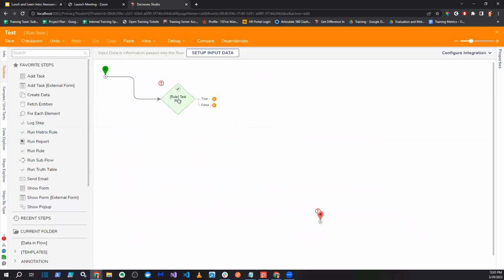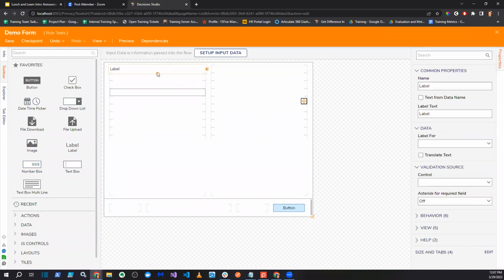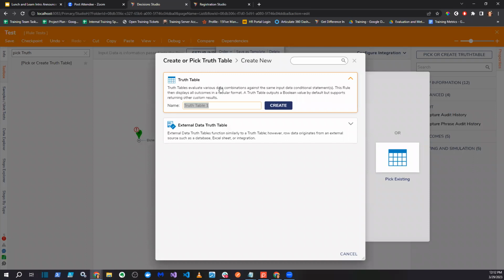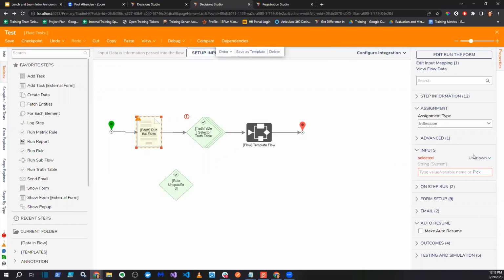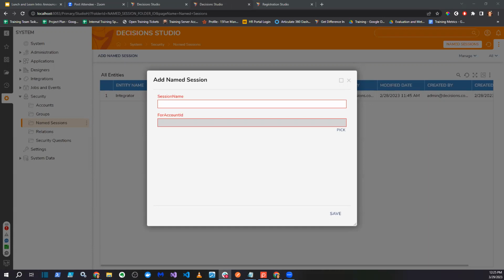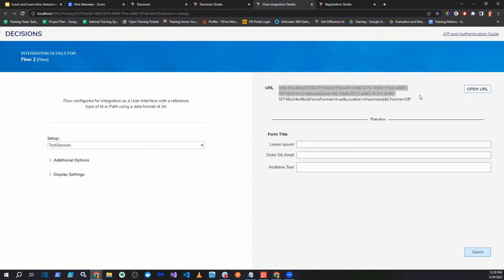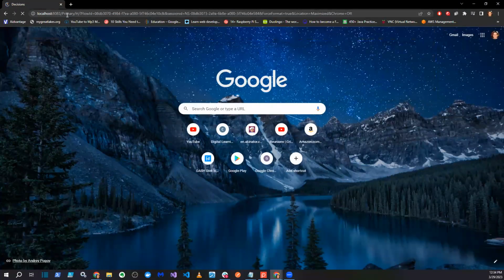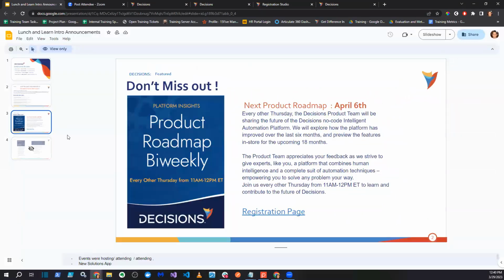Decisions Q&A-Lunch & Learn 03/29/2023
0:37 Within a rule, I need to check if a given date input is empty. I couldn't find the "is empty" verb for the date data type. How do I do this check?

2:35 Is there a way to warn or prevent users from closing a form using 'X' icon on top right?

5:30 Can we warn when user closes browser's tab?

6:49 how to run multiple outcome paths?

20:56 I want to make an anonymous URL, is it okay to use the name session multiple times? Is there anything I need to do to delete the name session? Is there a logout parameter that I could put on to the URL to ensure people are logged out when submitting form?